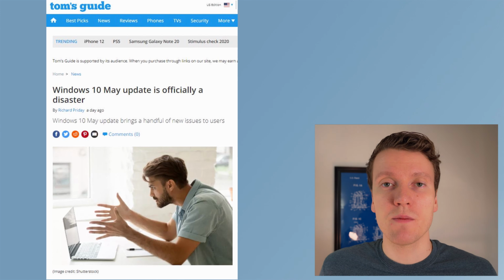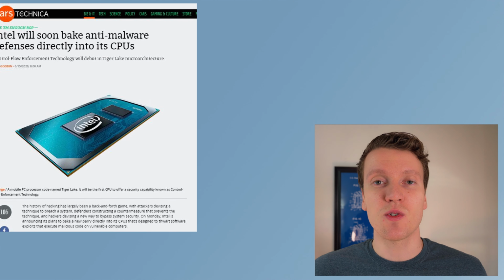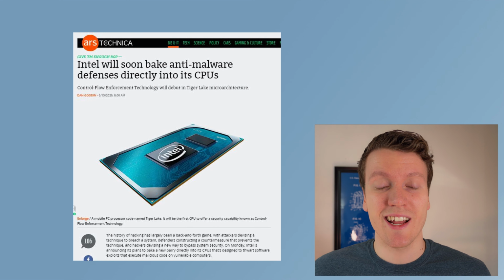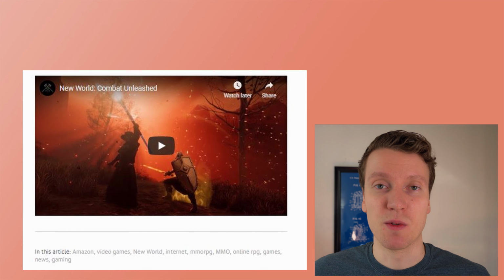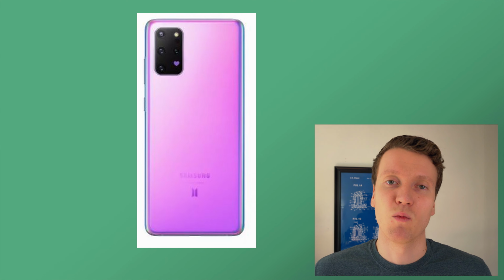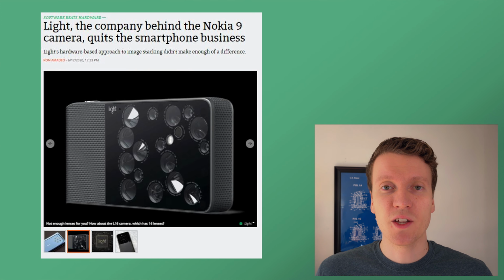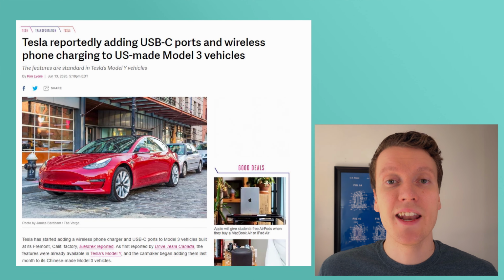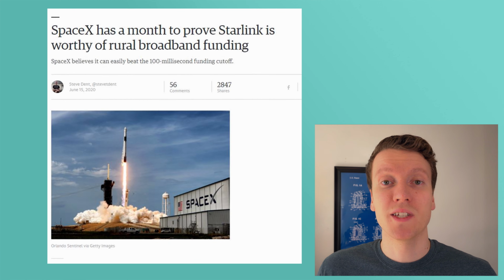Intel Tiger Lake, Simpsons' Putting Challenge, and more... | Daily Tech News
Windows 10 May update is a disaster, Intel puts CPU level anti-malware into Tiger Lake, KFC Console announced, Amazon's MMO beta announced, and more in Today's Tech News...

Filmed on the Nikon Z6

The Simpsons’ iconic Lee Carvello’s Putting Challenge now exists as a playable game:

I've never heard K-pop band BTS, but I'm desperate for their Samsung Galaxy S20 Plus:

Tesla reportedly adding USB-C ports and wireless phone charging to US-made Model 3 vehicles:

SpaceX has a month to prove Starlink is worthy of rural broadband funding: